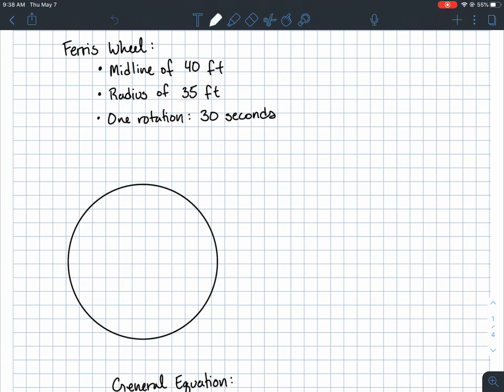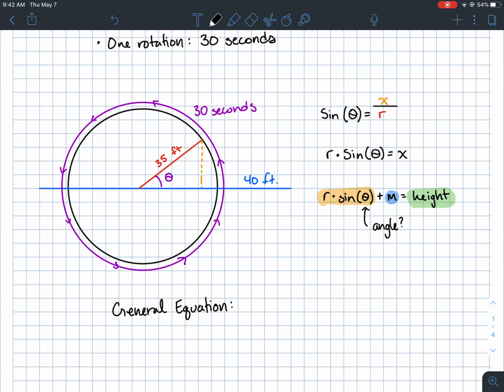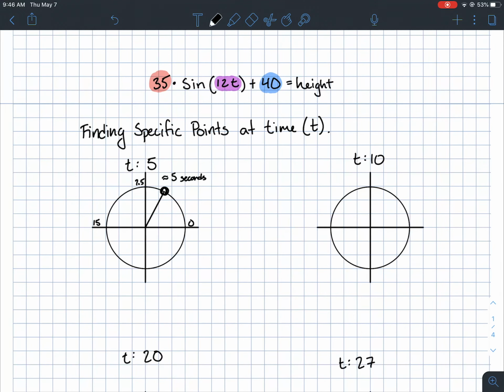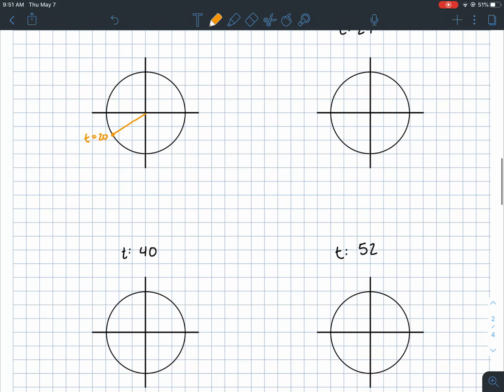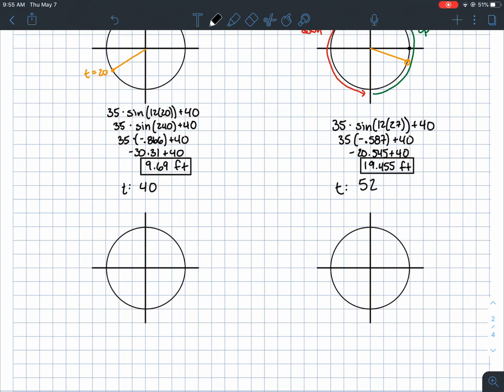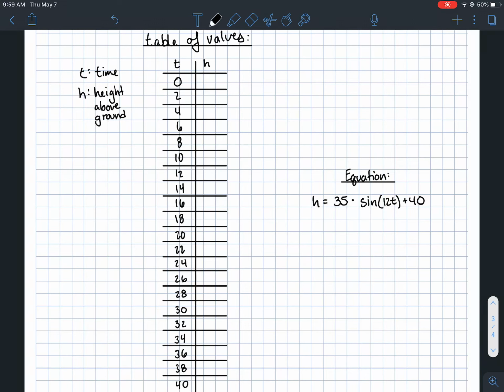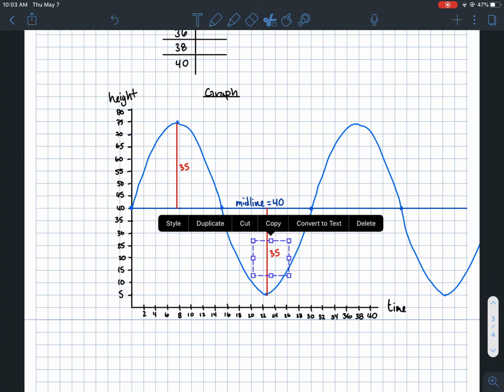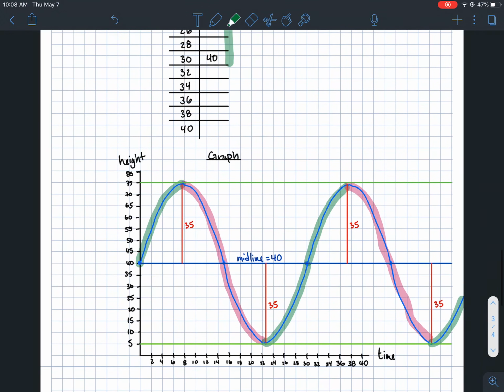Sine Functions Overview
5/7 - Acc AGS 3